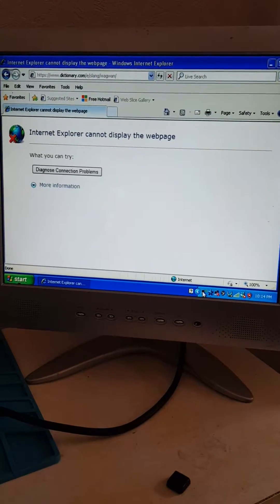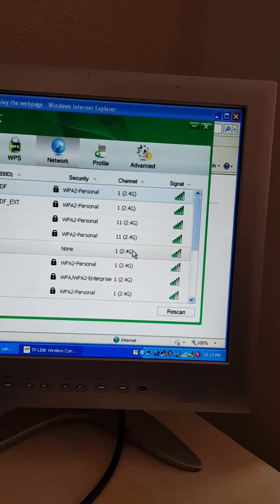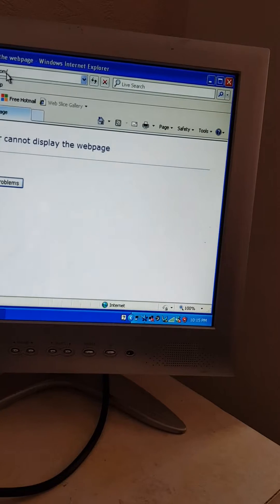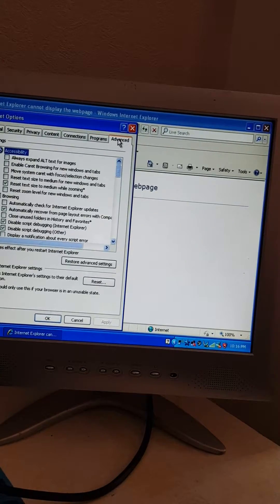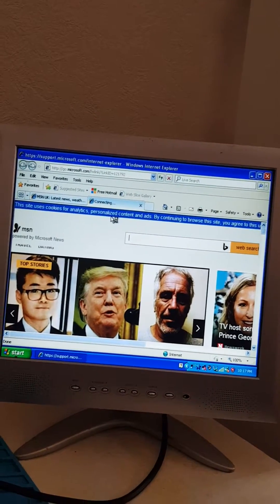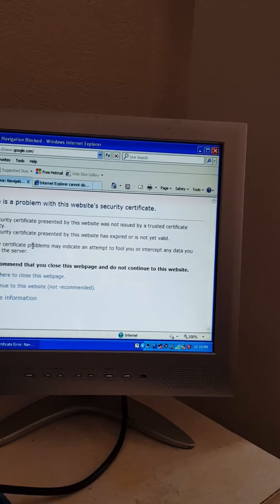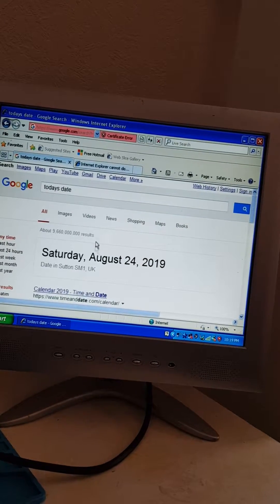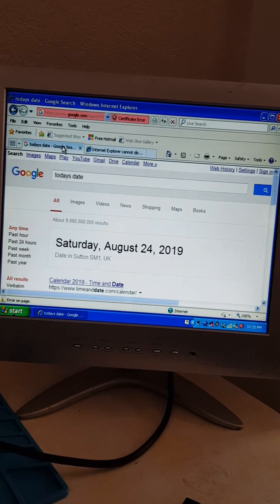Internet not working on Dell/Windows XP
This is only one solution to a host of different underlying issues